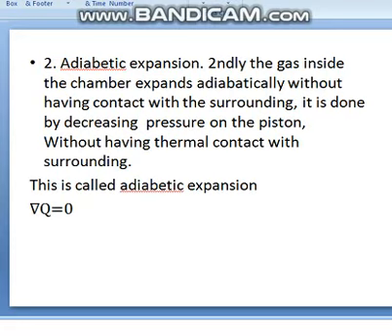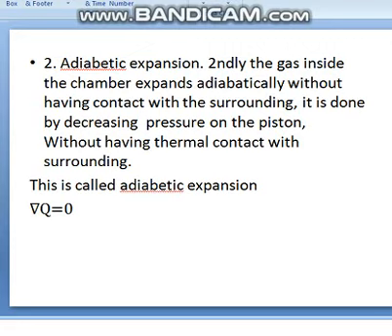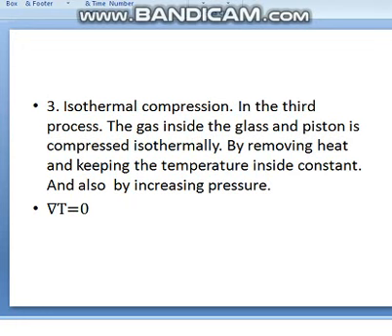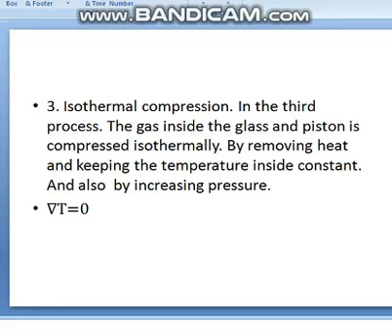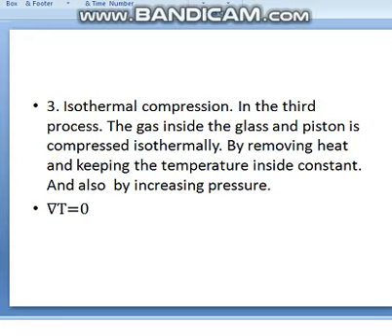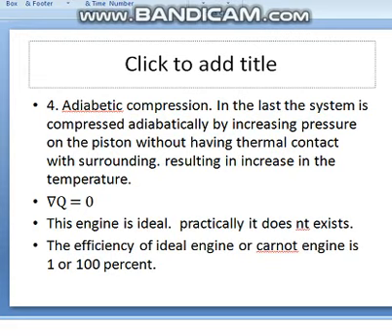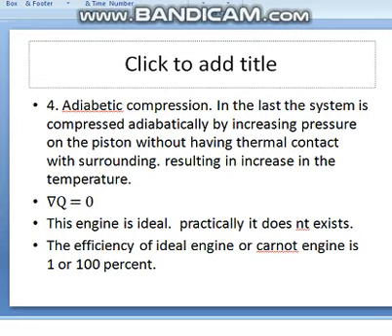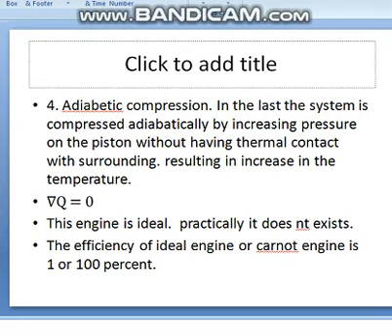understanding the mechanism , working principles of carnot engine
an idealistic engine, which has 100 percent effciancey